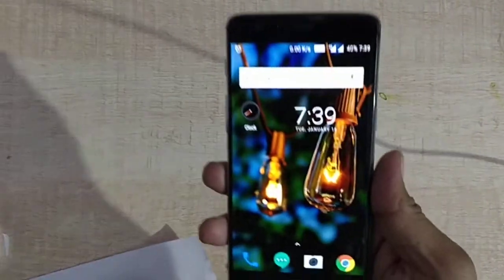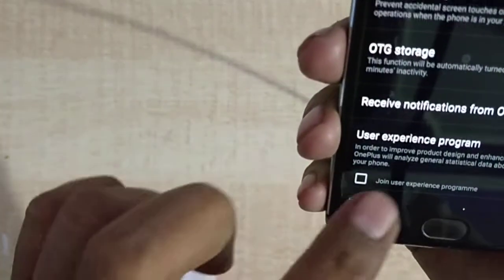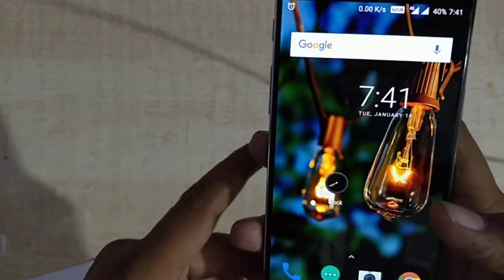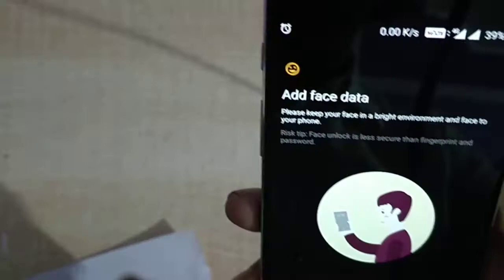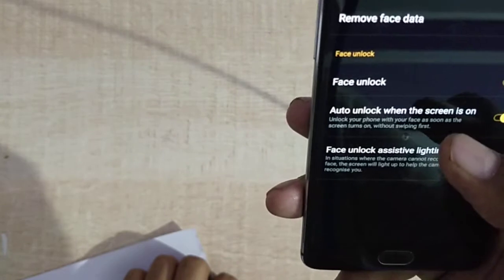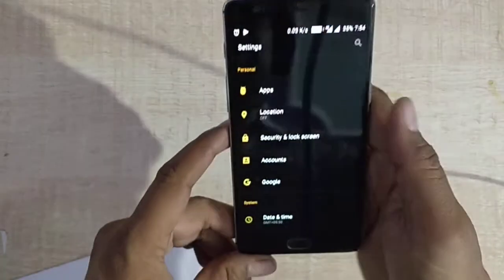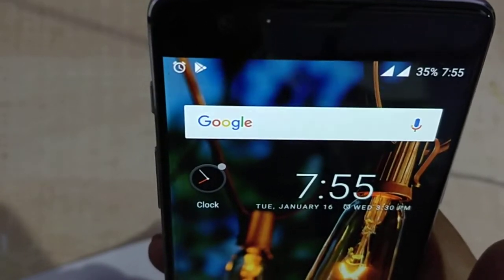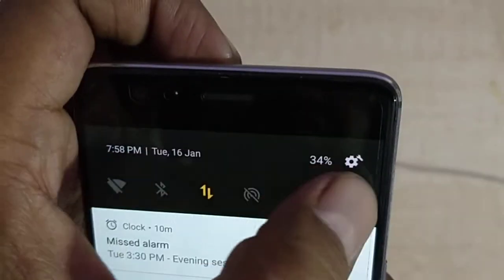Oneplus 3: Oxygen OS Open Beta 30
At last face recognition feature has been included in oneplus 3